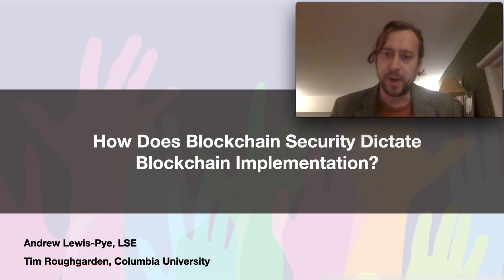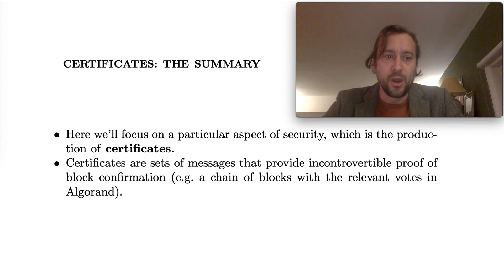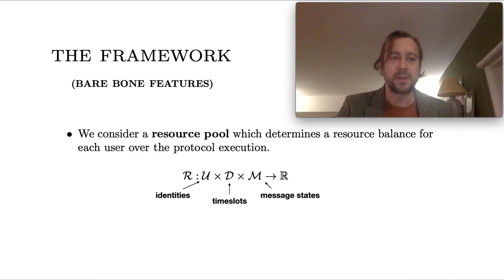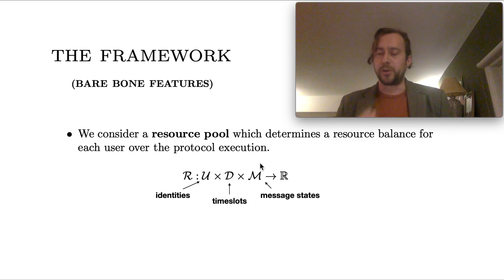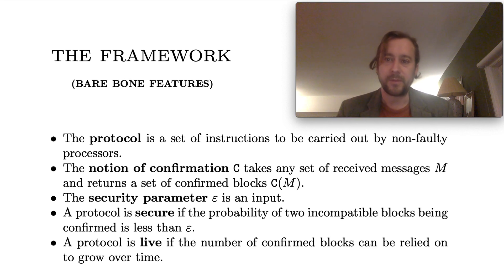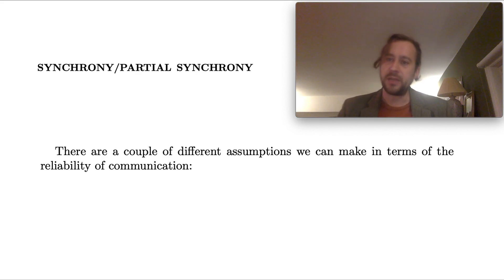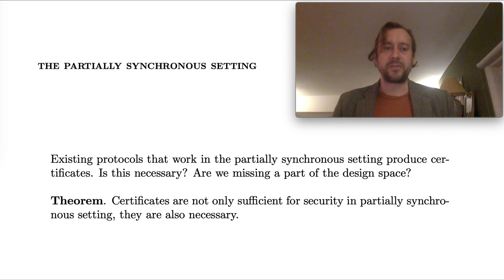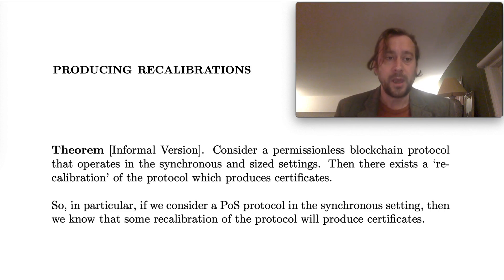How Does Blockchain Security Dictate Blockchain Implementation?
Presentation of the paper "How Does Blockchain Security Dictate Blockchain Implementation?," by Andrew Lewis-Pye (LSE, speaker) and Tim Roughgarden (Columbia), which appeared in the ACM CCS '21 conference.

Abstract: Blockchain protocols come with a variety of security guarantees.  For example, BFT-inspired protocols such as Algorand1 tend to be secure in the partially synchronous setting, while longest chain protocols like Bitcoin will normally require stronger synchronicity to be secure. Another fundamental distinction, directly relevant to scalability solutions such as sharding, is whether or not a single untrusted user is able to point to certificates, which provide incontrovertible proof of block confirmation. Algorand produces such certificates, while Bitcoin does not. Are these properties accidental?  Or are they inherent consequences of the paradigm of protocol design? Our aim in this paper is to understand what, fundamentally, governs the nature of security for permissionless blockchain protocols. Using the framework developed previously by the authors, we prove general results showing that these questions relate directly to properties of the user selection process, i.e. the method (such as proof-of-work or proof-of-stake) which is used to select users with the task of updating state. Our results suffice to establish, for example, that the production of certificates is impossible for proof-of-work protocols, but is automatic for standard forms of proof-of-stake protocols. As a byproduct of our work, we also define a number of security notions and identify the equivalences and inequivalences among them.